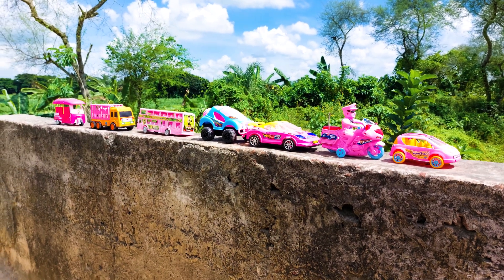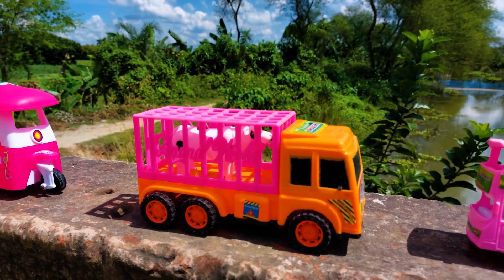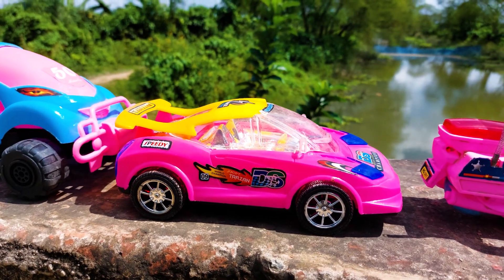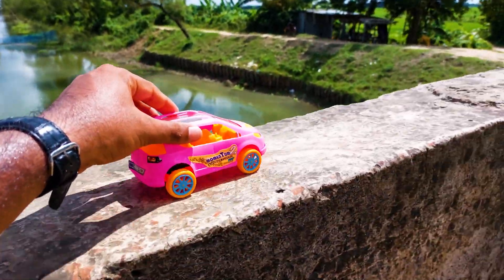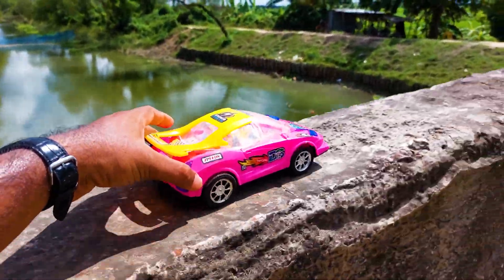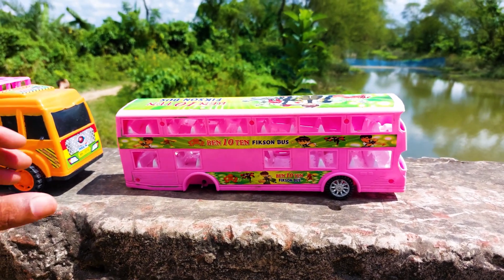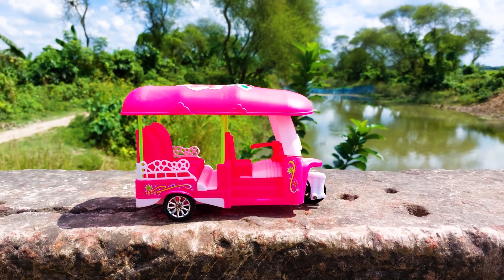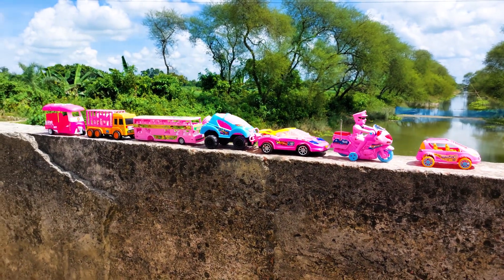Satisfying Toy Police Car, Fire Truck, Dinoco Sports Car, Tank Truck Hand Driving On Boundary Wall